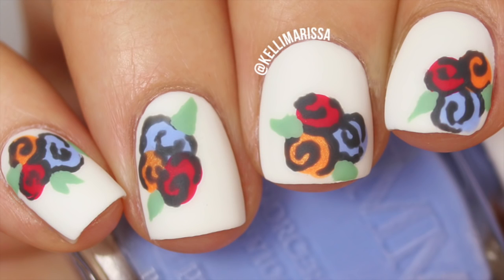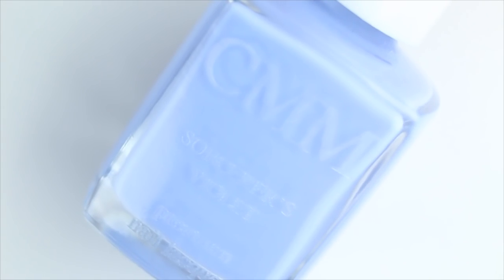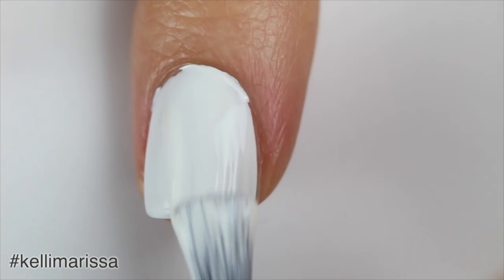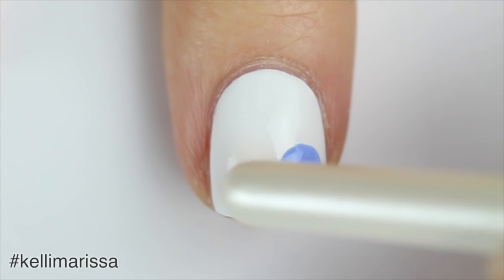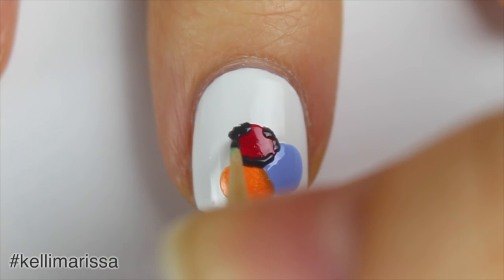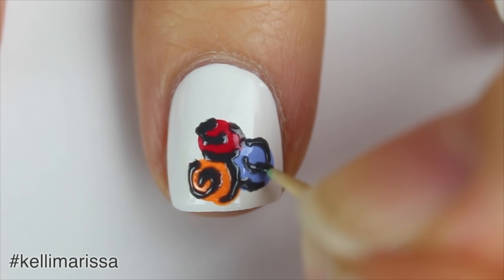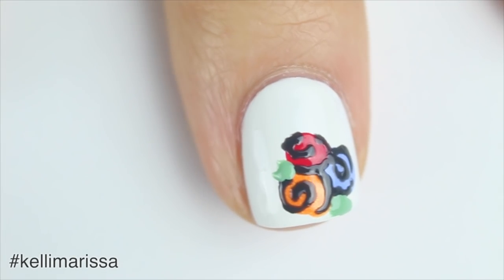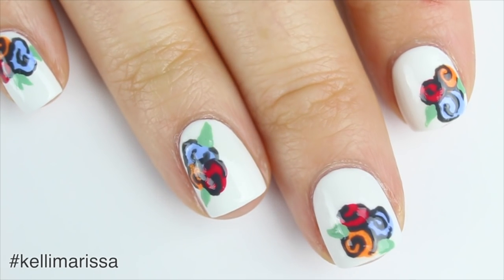Easy Floral Nail Art Tutorial with a Toothpick! || KELLI MARISSA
Hey guys!! It's' time for another Color Me Monthly Monday, so I am sharing this easy floral nail art tutorial that requires NO tools, just a toothpick and the back of a brush/pen! It's so fun and you can do any color scheme you want :)

All products are from Color Me Monthly - you can check out their available colors
Polishes:
CMM Base Coat
CMM Sorcerer's Violet
CMM Mango Habanero
CMM Revelry
CMM Janus
CMM Renewal
CMM Top Coat

MY CLEANUP BRUSH (only $1!!)

GET SOCIAL!!